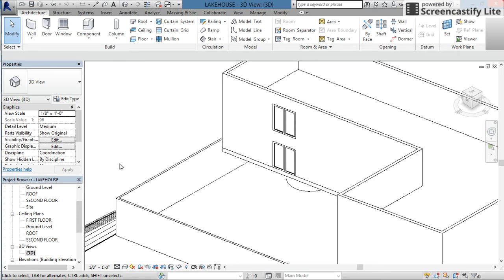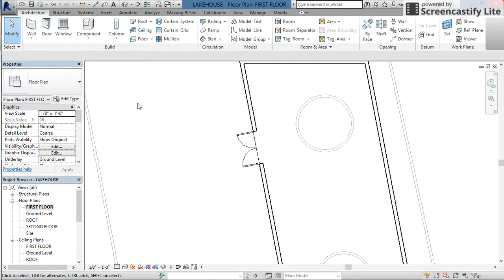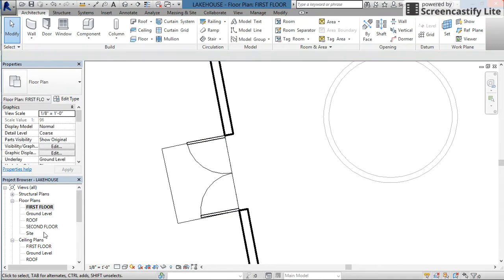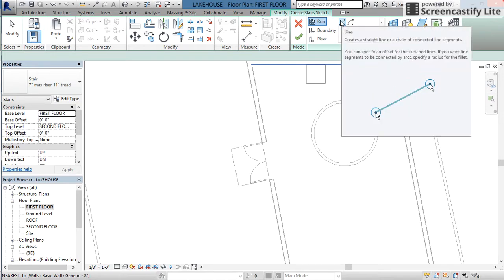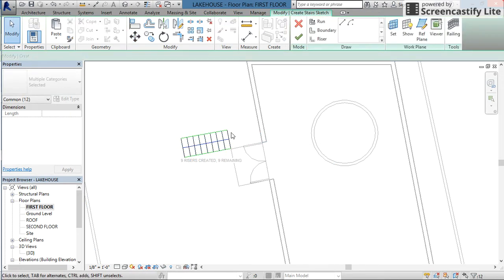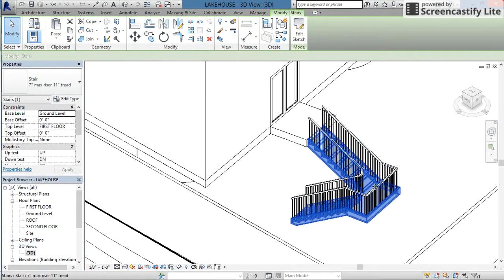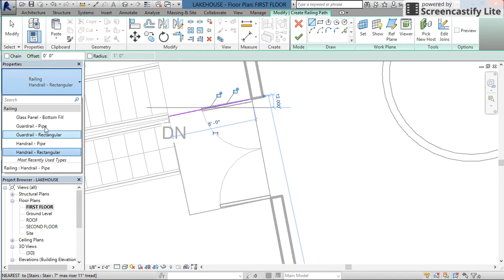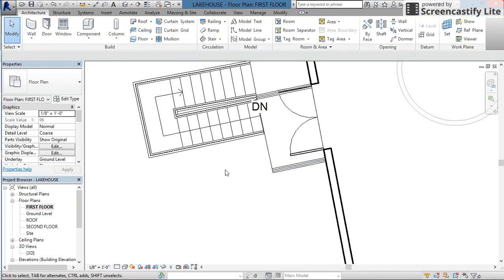Revit 2016 Stairs from Ground to First Floor